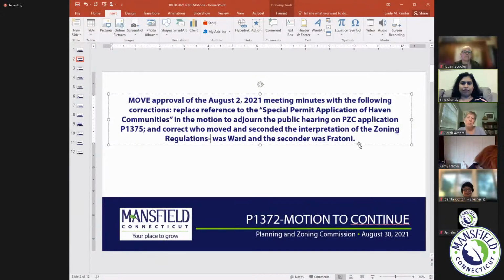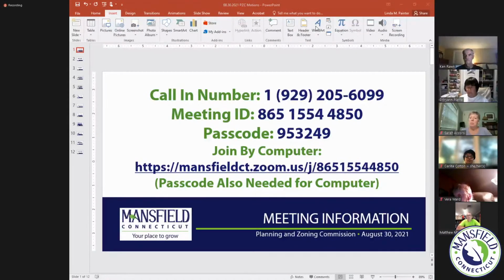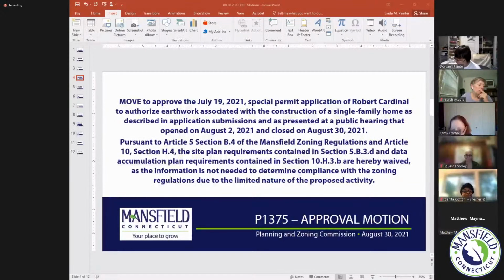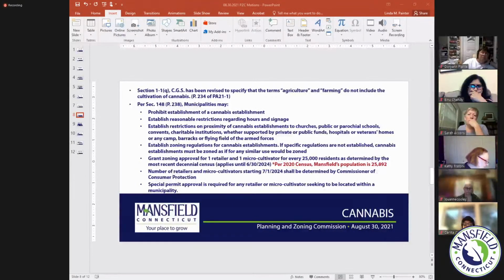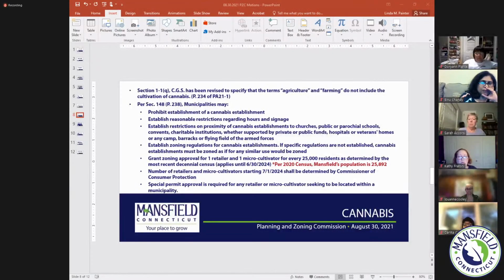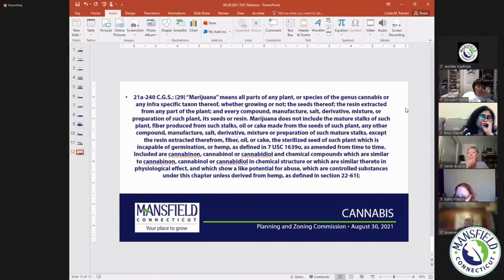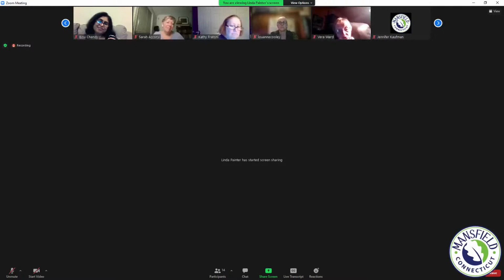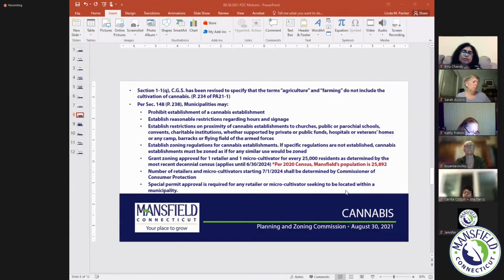IWA/PZC Regular meeting 08/30/2021